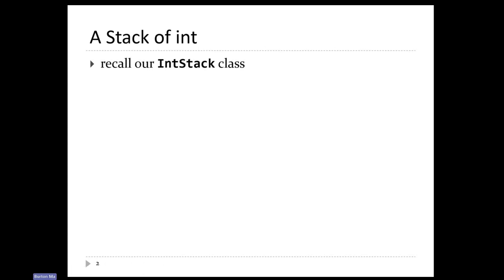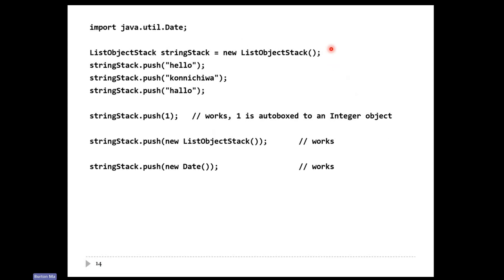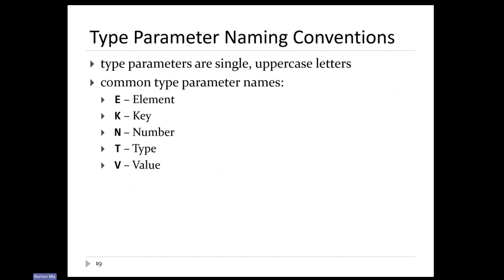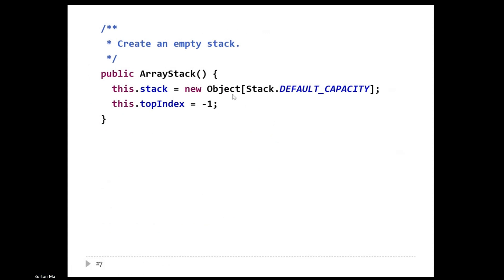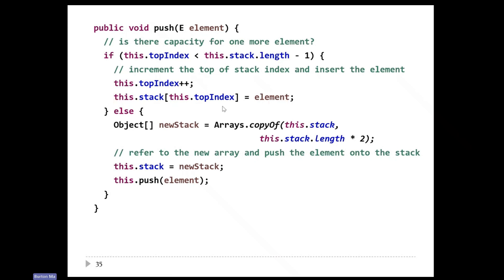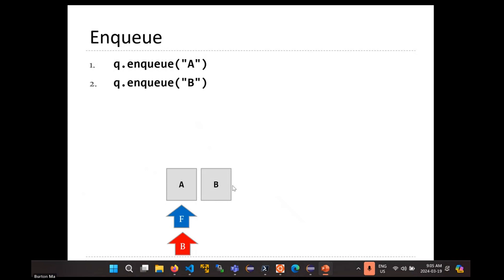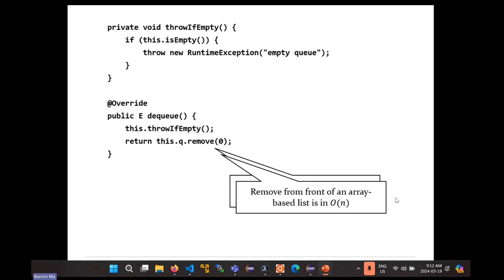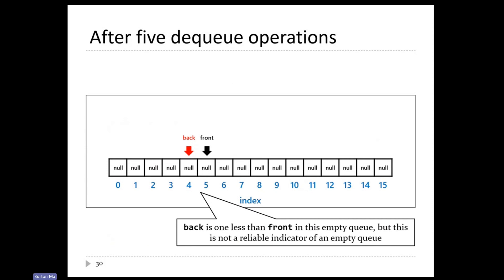2024-03-19 Generics Part 1